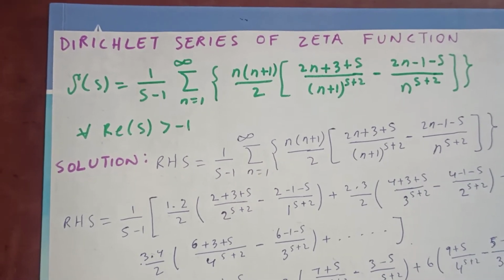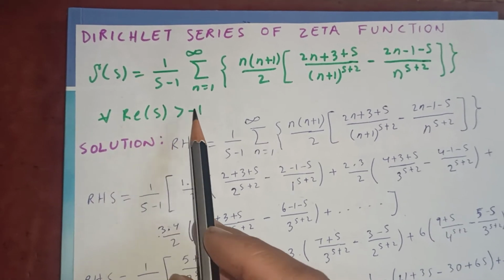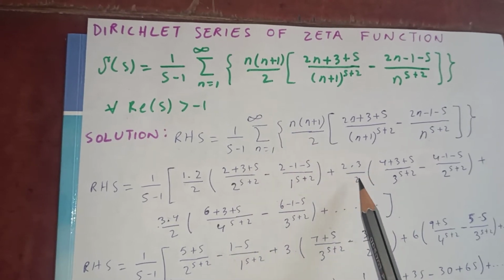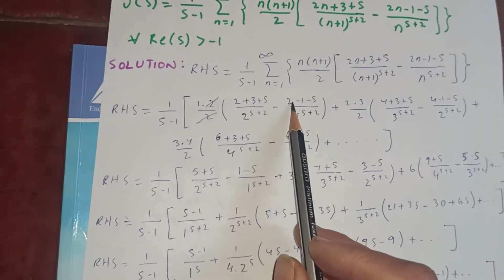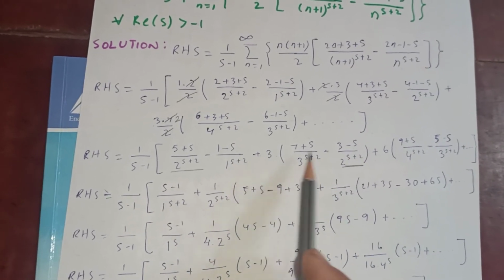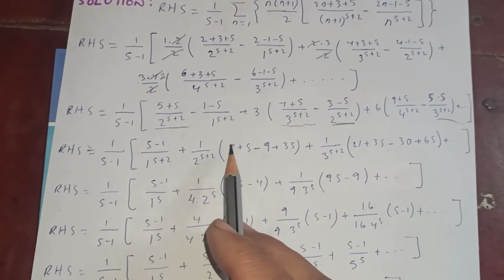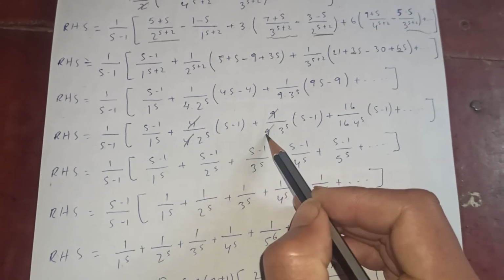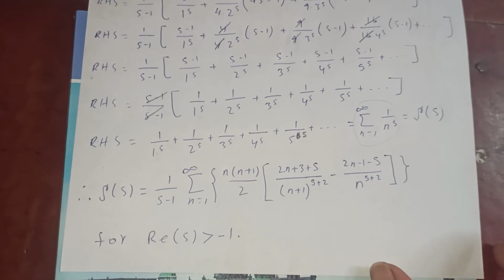Dirichlet's series of zeta function 2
In this video, iam going to represent another type of Dirichlet's series of zeta which converges  for Re(s) greater than -1